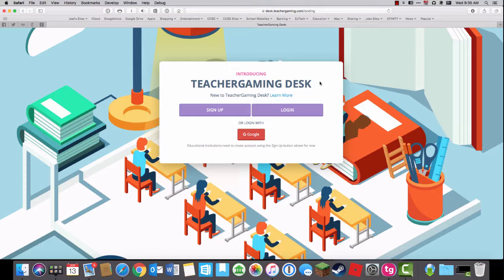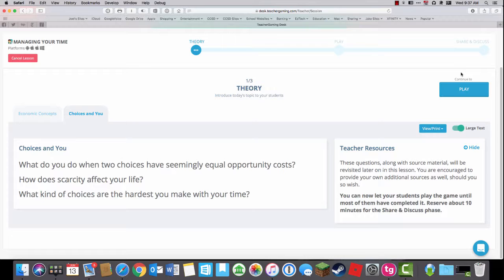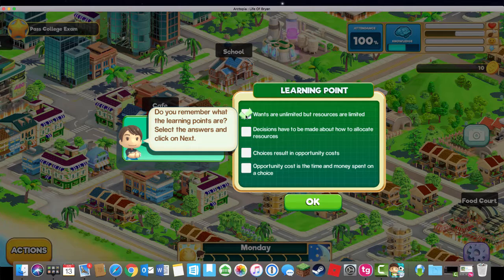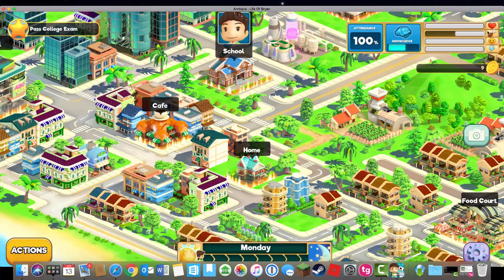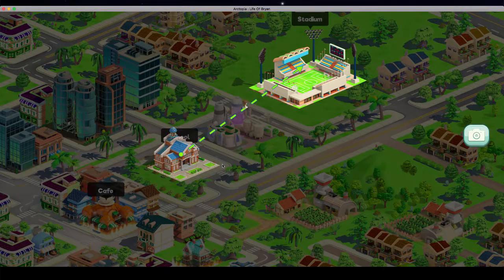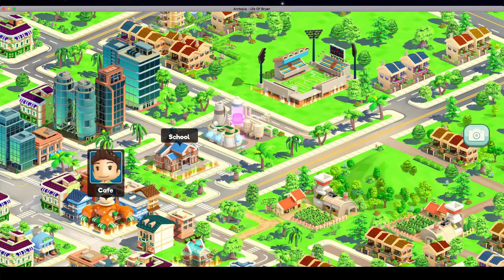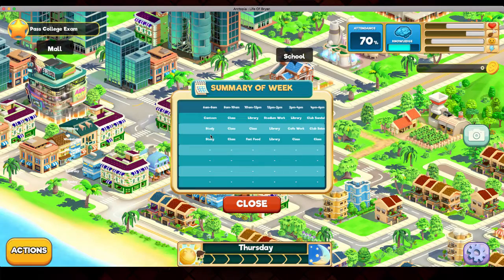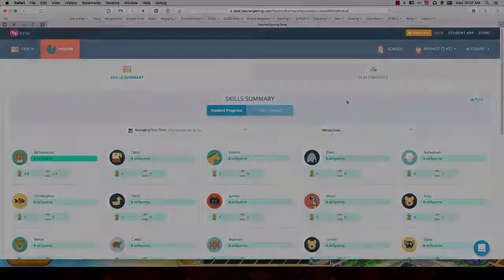TeacherGaming Episode 4: "Life of Bryan"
This episode features how to play Arctopia's "Life of Bryan" and how to implement the lessons from desk.teachergaming.com to help students learn about financial literacy, scarcity of resources, and opportunity cost.